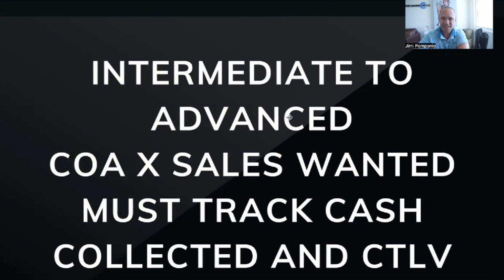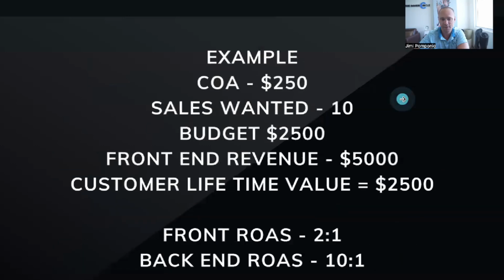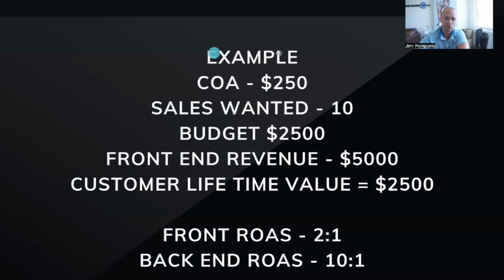How to Calculate the PERFECT Facebook Ad Budget in 2025: Master Meta Ads!